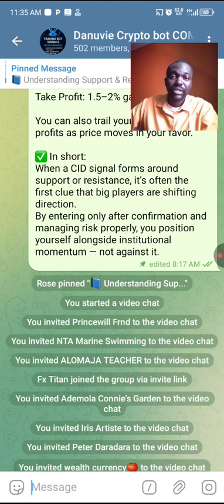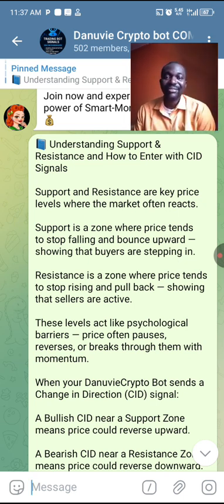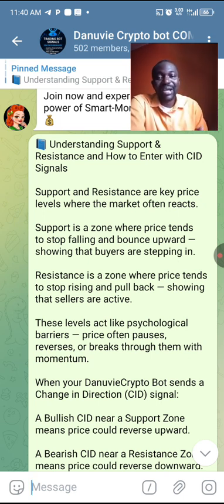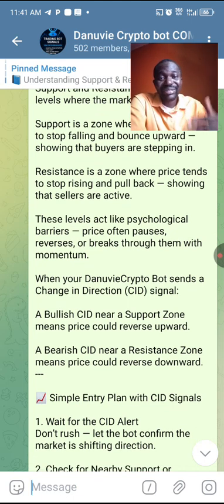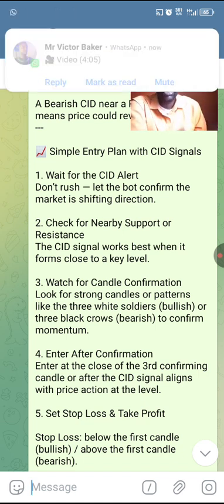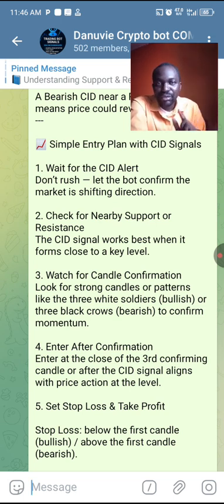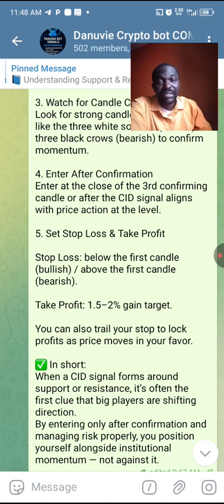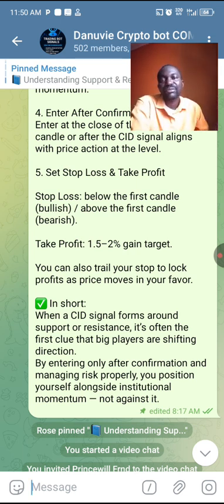Training Session Day 5 (Part 1)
In this video, you will learn:

📊 Understanding support and resistance levels.

📊 Chart Analysis

💡 Remember: Trading isn’t gambling — it’s about mastering skill and discipline.

📢 Join our Telegram community to stay updated on live market signals and lessons.
👉 Follow us on all platforms: @DanuvieCryptoSystems